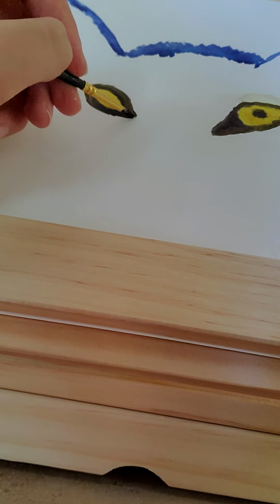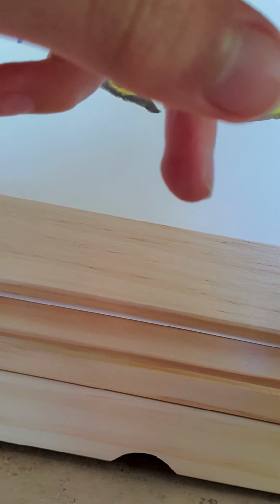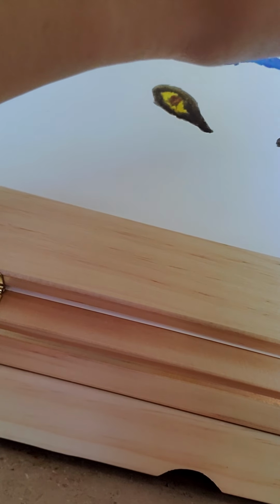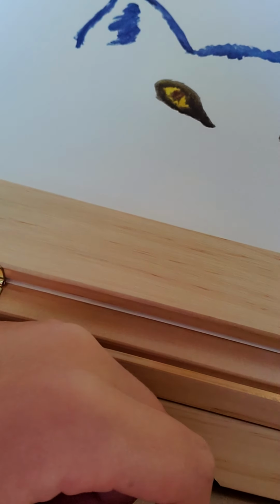Drawing Class by Senna